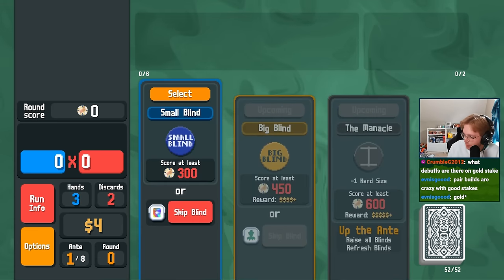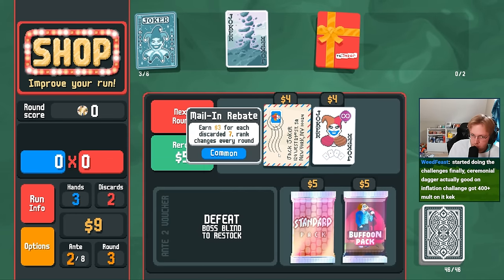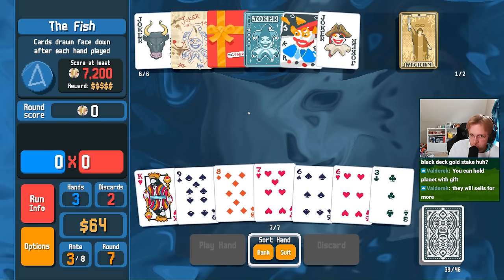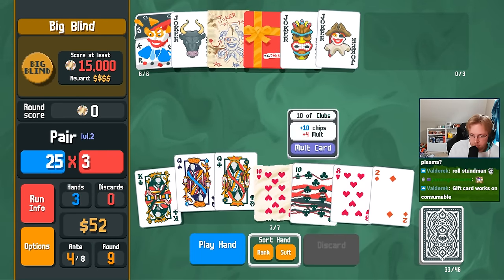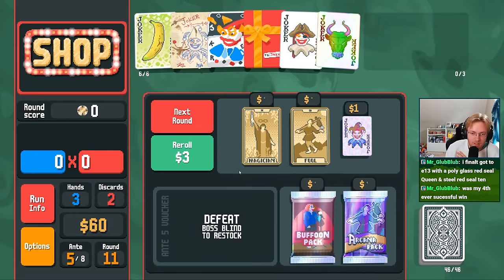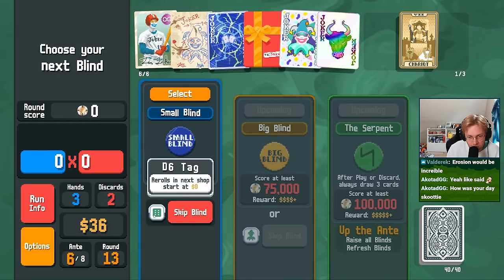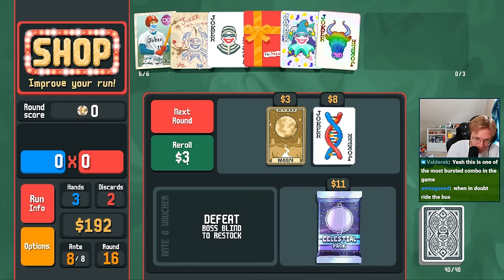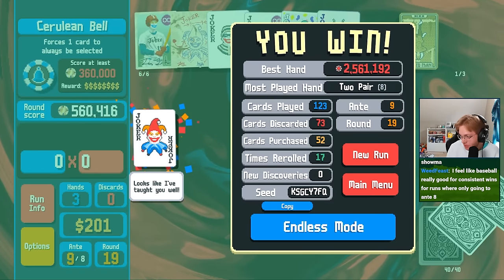Facing Gold Stake With the Ultimate Baseball Build